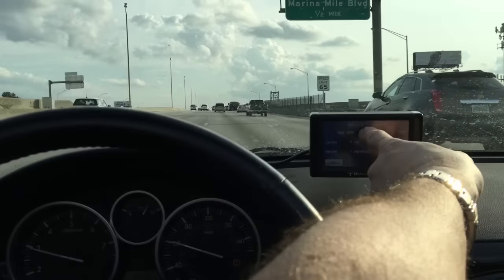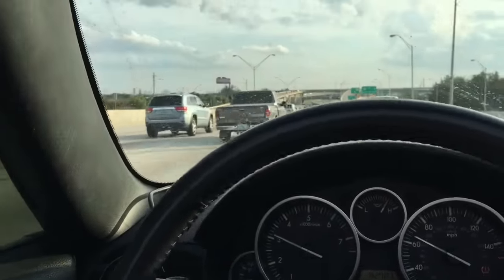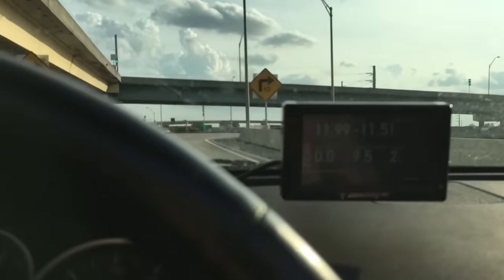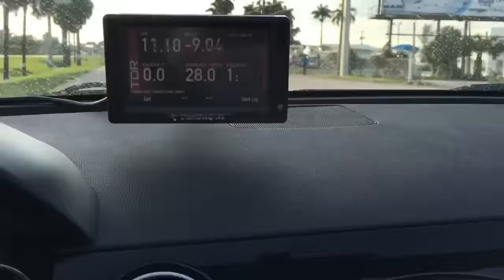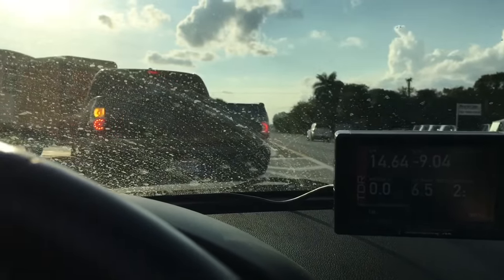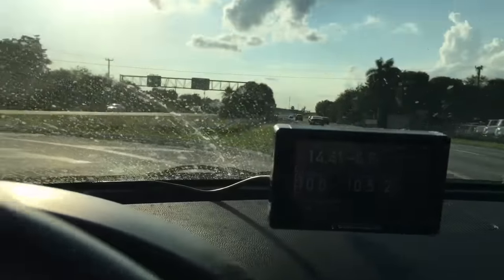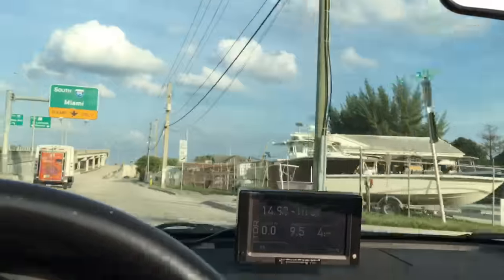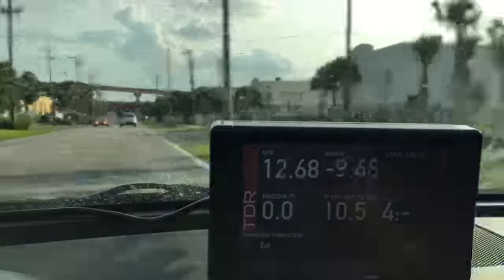Rear Mount Turbo MX5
We bringing JOY to the masses by providing what the MX5 was missing. Manhood!

The RFT is about to shake up of the sports car's world by providing the only thing the already fantastic MX5 was missing. Power!
This rear (exhaust mounted) turbo system takes the mild 135 WHP 3rd generation MX5 to a world class 200 Wheel HP 189 Lb torque. All with a turbo system that is simpler to install or remove than anything we have seen before.
The kit comes with everything you need out of the box including the tune. A real plug and play system for the beloved roadster!

$3985 yes sirrrr.

And the news only gets better, the kit is produce and tuned by the world acclaimed MX5 magicians at Tuning Done Right USA
The kit with all you need comes in a box (Tune Included) Stock clutch holding well and it works with all MX5 size engines and automatics.